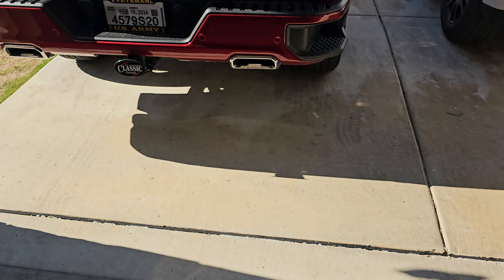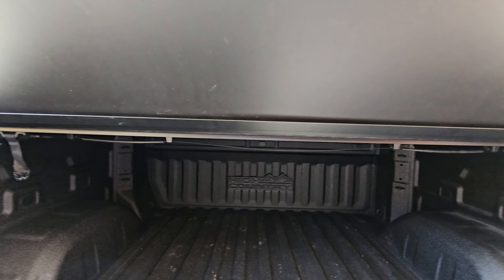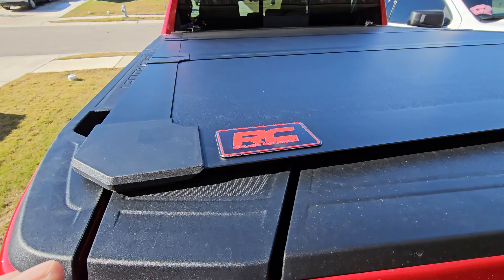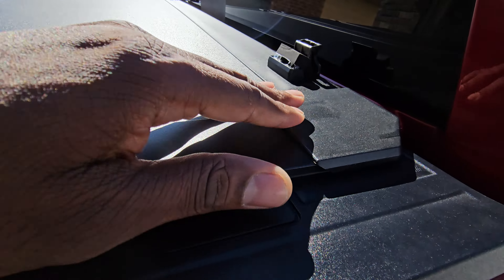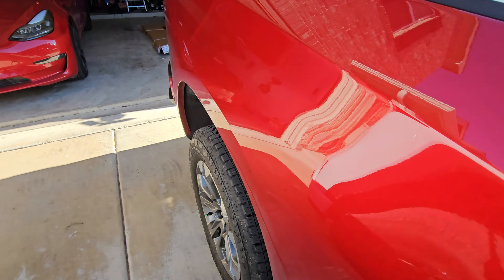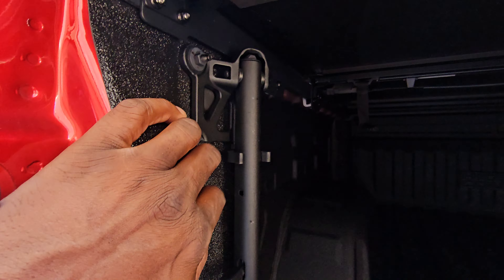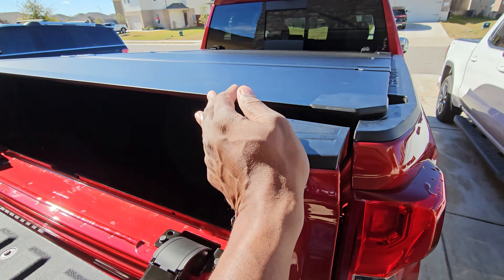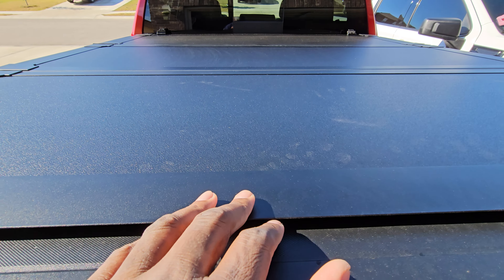2024 CHEVY SILVERADO HIGH COUNTRY DURAMAX! ROUGH COUNTRY FLUSH MOUNT BED COVER!